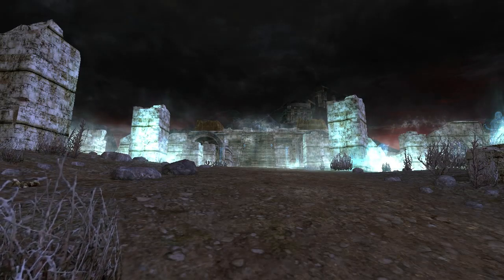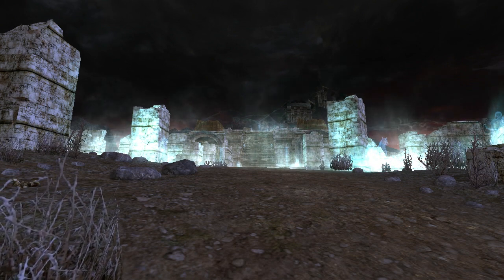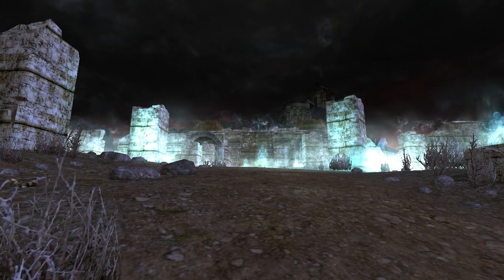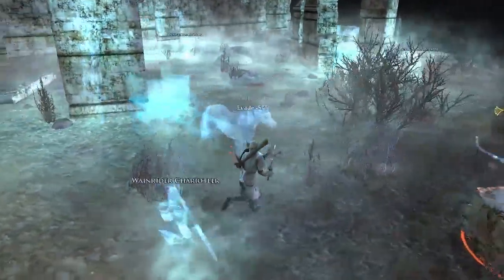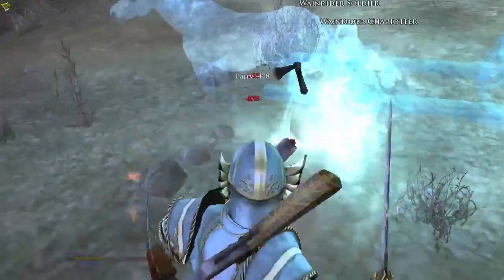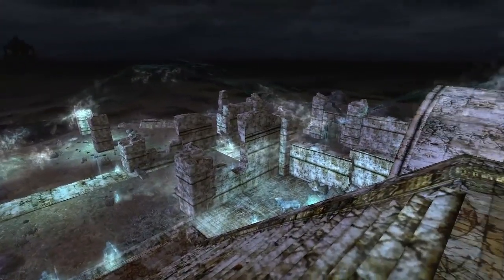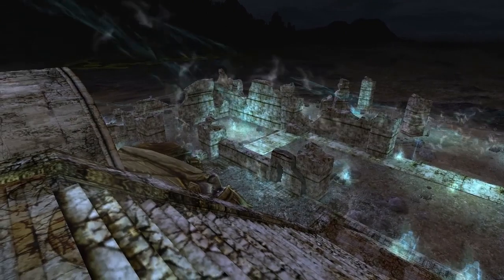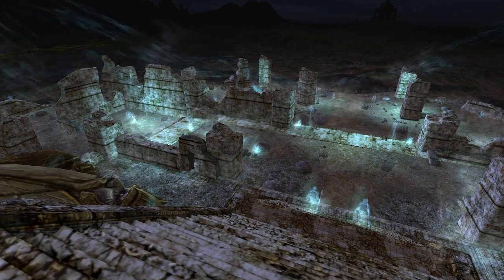Wainrider Charioteer - Dol Acharn - LOTRO Update 20 Beta